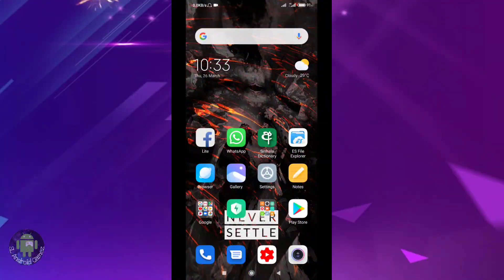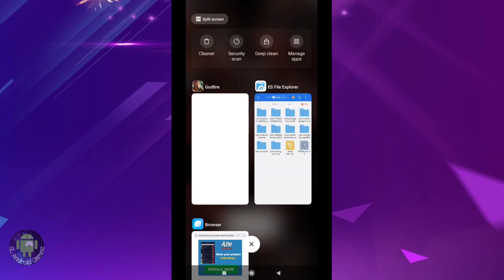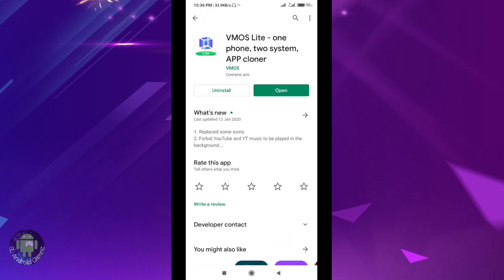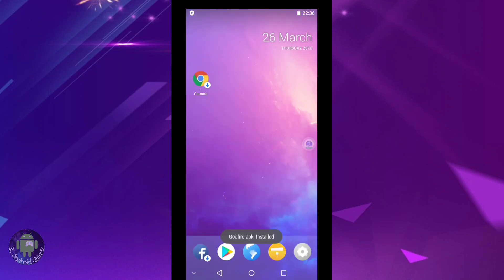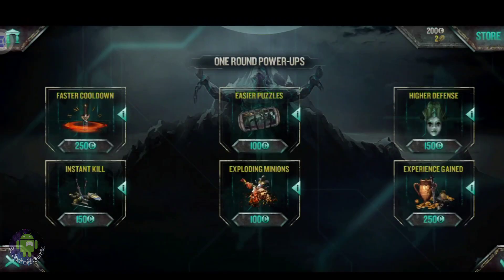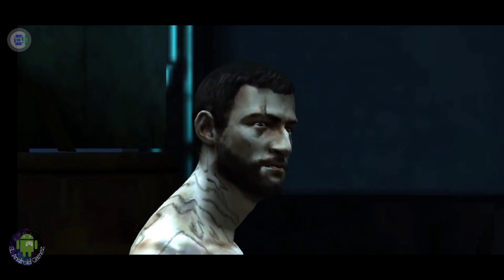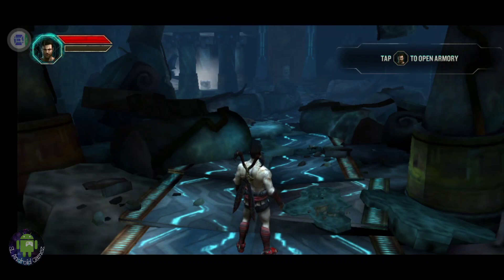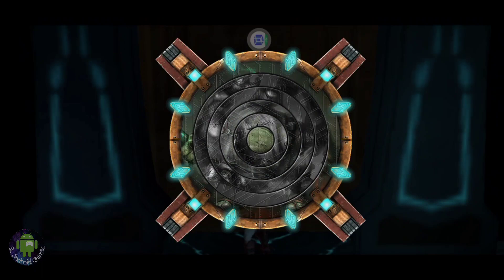How To Fix GODFIRE Android Screen Error in Sinhala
මේ error එක fix කරන විදිය සිංහලෙන් ගෙනා ප්‍රථම සහ එකම youtube චැනලය...

Game link -
(මෙතනදී ඔයාගෙ GPU 1 ට ගැලපෙන Apk සහ Obb file තෝරගන්න )

* මුලින්ම Apk & Deta files Download කරගන්න
* Apk 1 instrall කරගන්න
* .zip කියන file 1 extract කරගන්න
* ඒක දැන්  Android Obb වලට copy කරන්න
* දැන් game 1 ඔන් කරන්න...

මේ විදියට තේරෙන්නෙ නැත්තම් පහලින් තියෙනෙ වීඩියෝ 1 බලන්න ...

Game එක 1st time off උනොත් නැවත vmos app 1 recent tasks වලින් ඉවත් කර නැවත උත්සාහ කරන්න .අනිවාරෙන් game 1 on කරද්දි deta off කරගන්න .